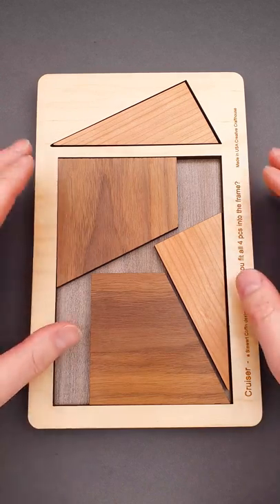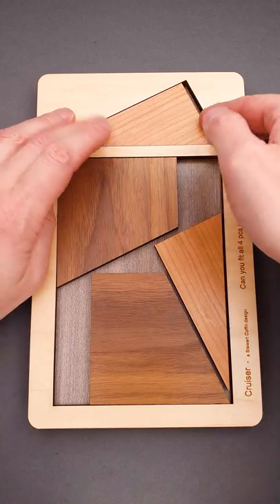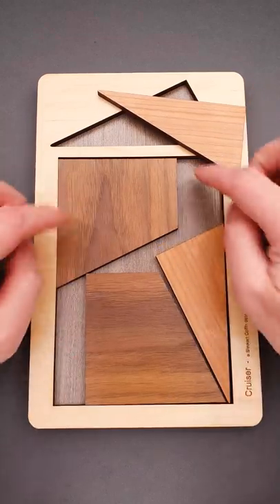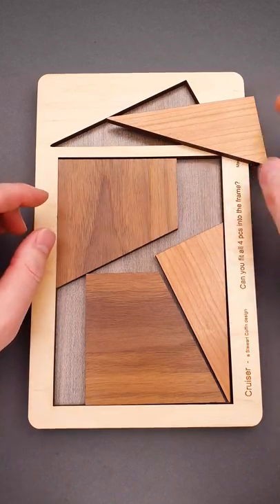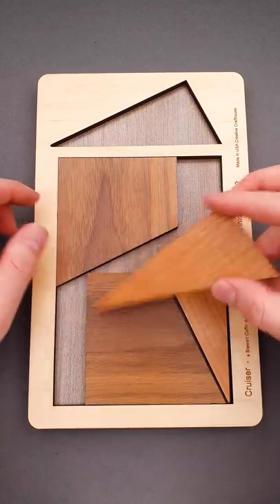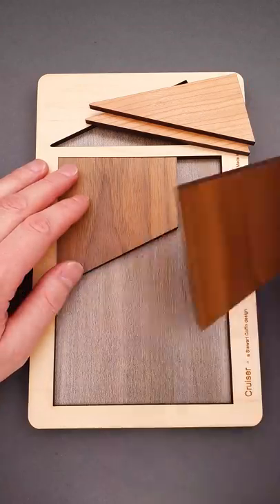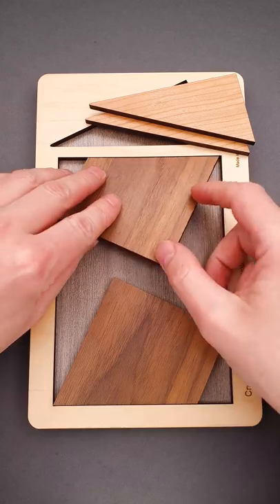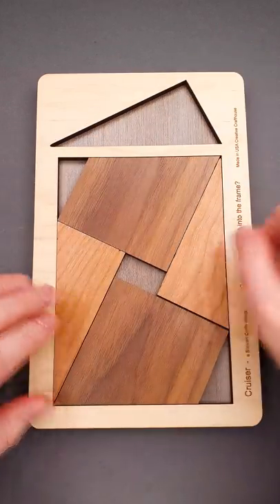Can you fit all 4 puzzle pieces into the frame?